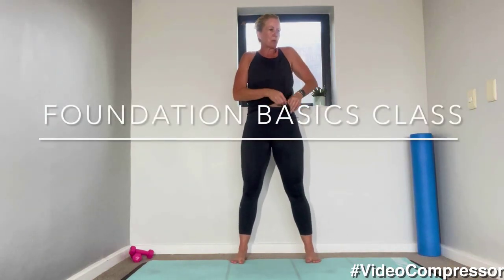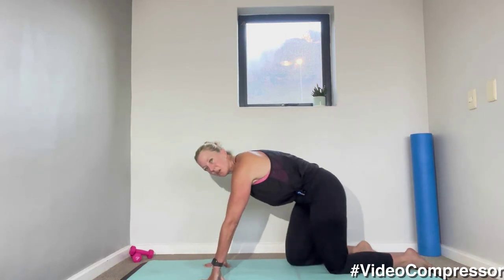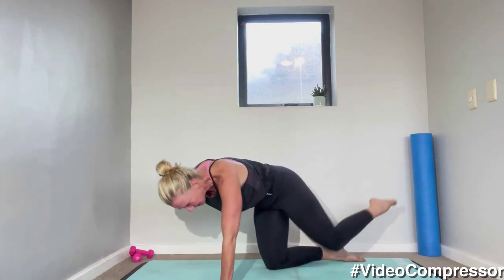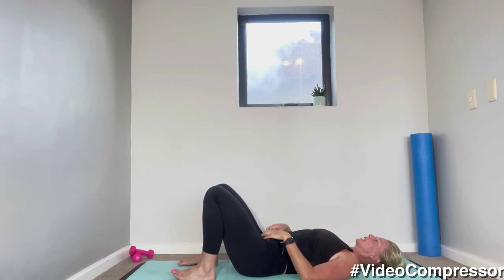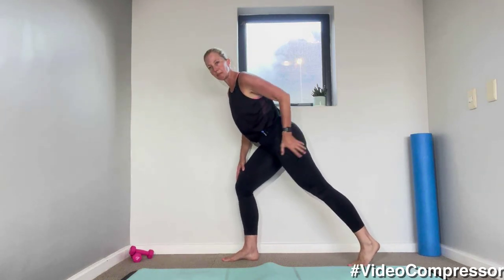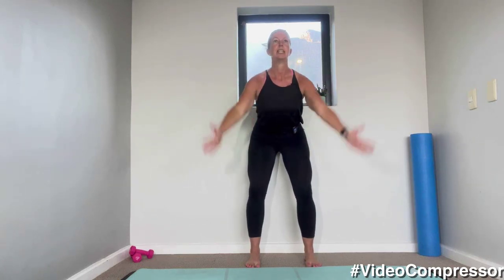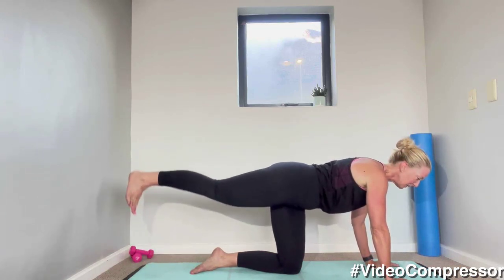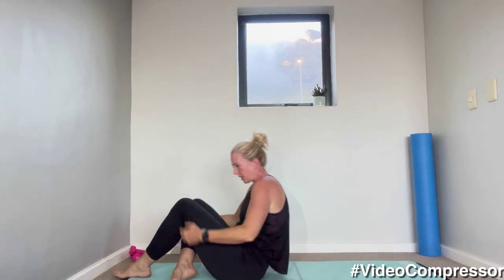FOUNDATION BASICS CLASS